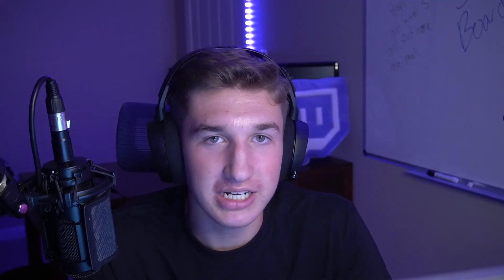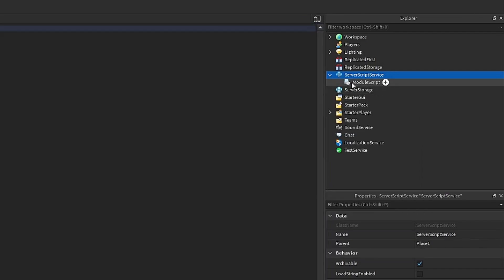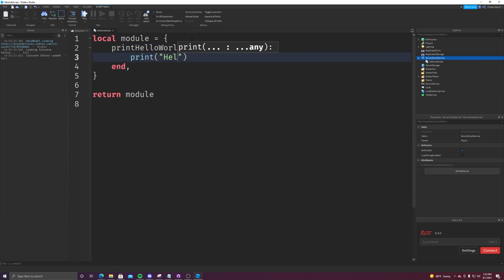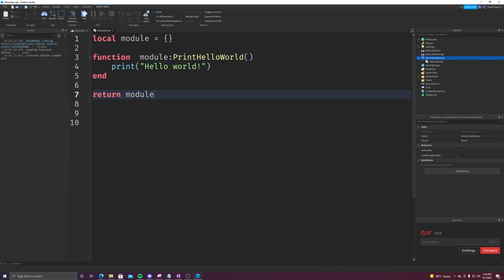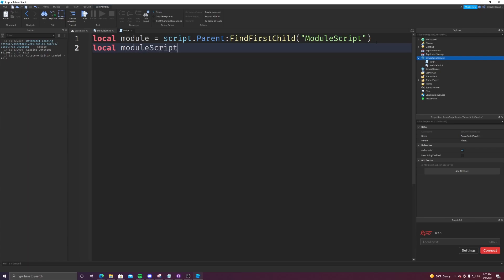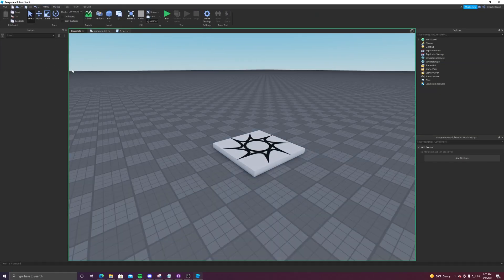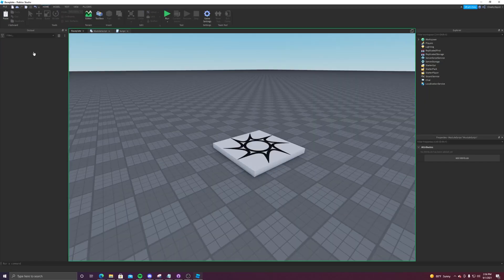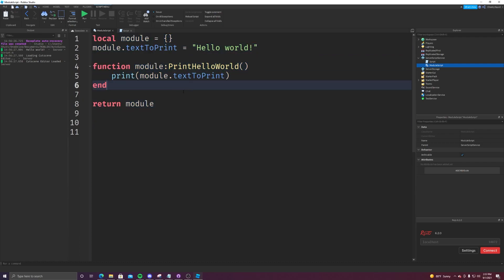Learn Module Scripts in UNDER 6 MINUTES | Roblox Scripting Tutorial (2021)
In this Roblox scripting tutorial, CheekyVisuals goes over the fundamentals of how to use Module Scripts in your game. Module scripts allow functions and variables to be used across multiple scripts within your game. Massive games such as Jailbreak and Pet Simulator X use these scripts to write less code and fix bugs much easier.

Timestamps -
00:00 - Introduction
00:37 - Usage
04:30 - Conclusion

Talkative Entertainment is a programming-based educational media production group. We create content for users of various skill levels and ages to utilize the Roblox platform and the Lua programming language.